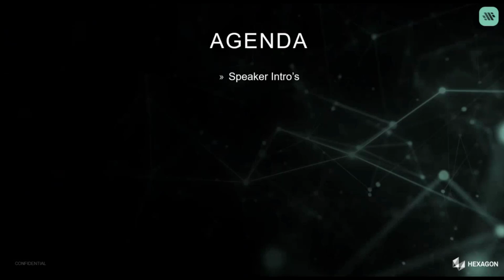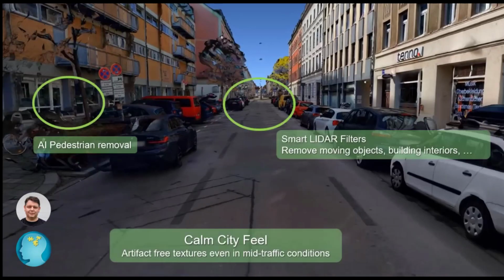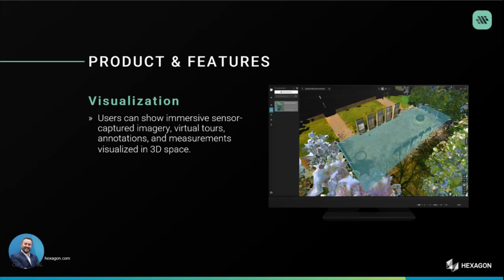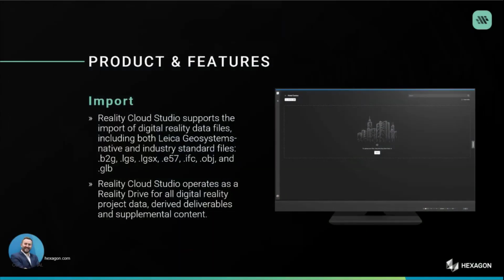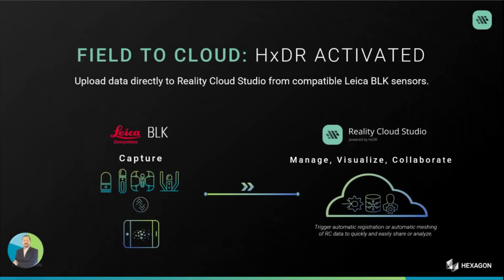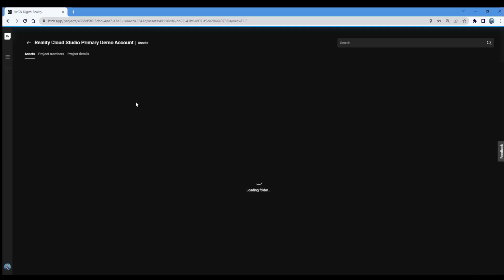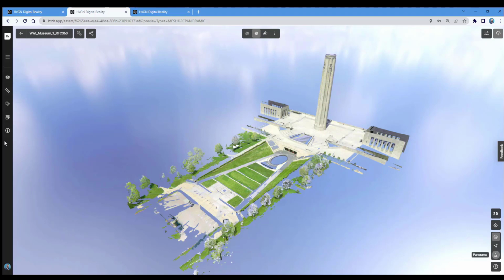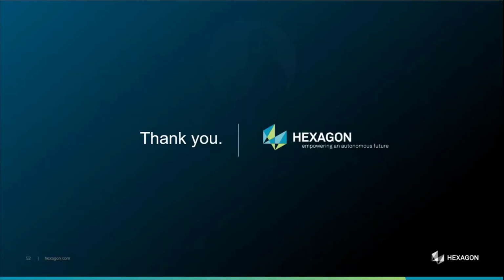Reality Cloud Studio, powered by HxDR - Webinar July 2023